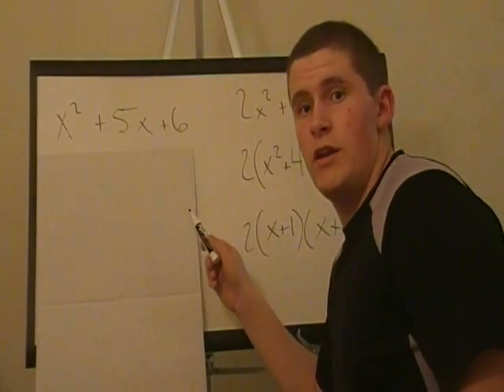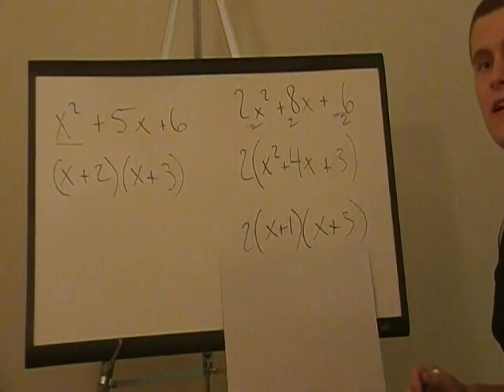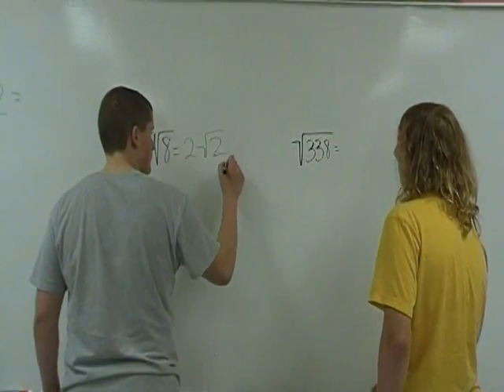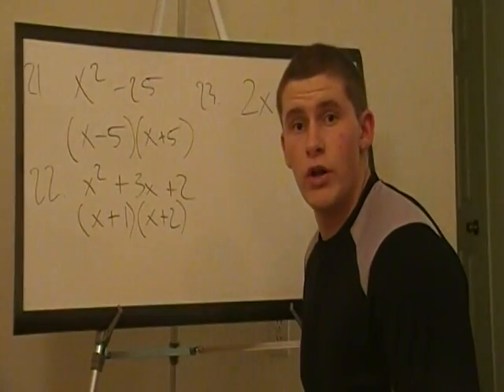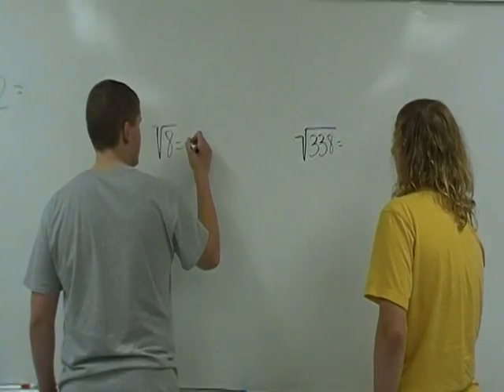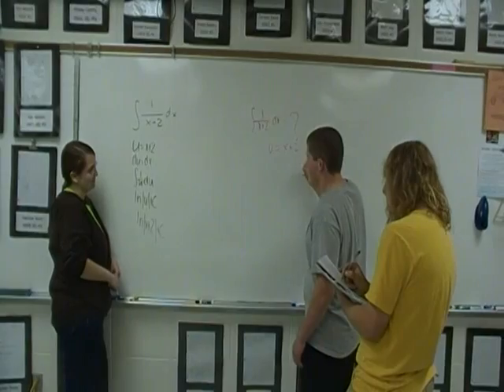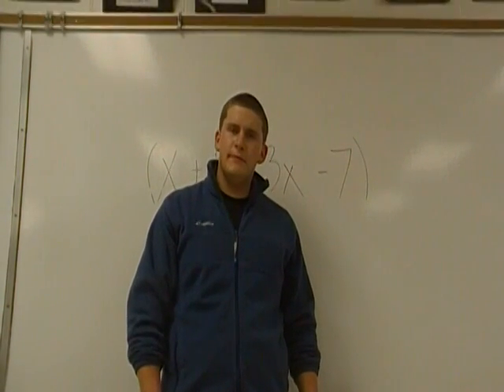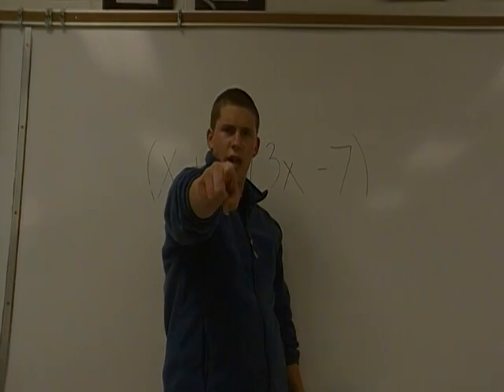dont stop believing- math version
Colin Potter changes lyrics to song for math project.